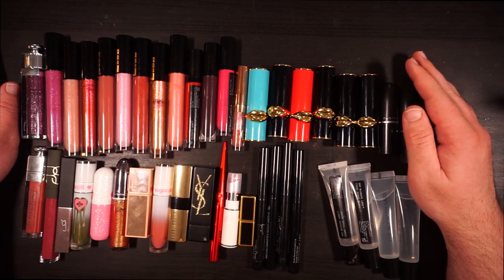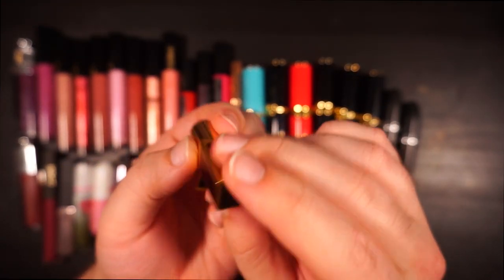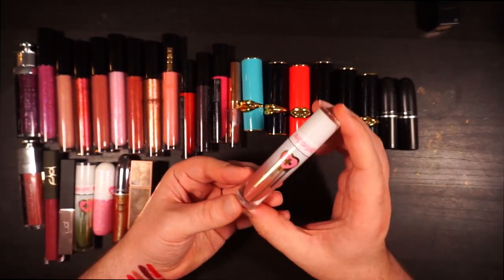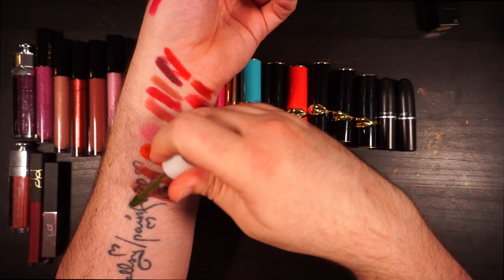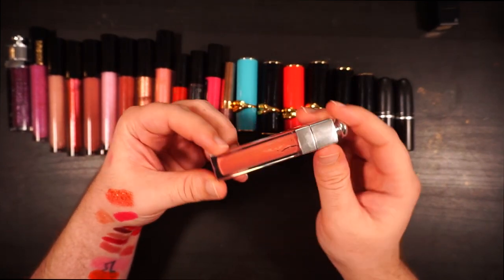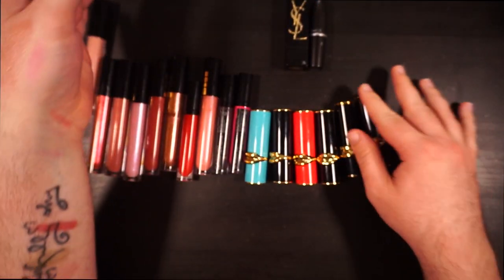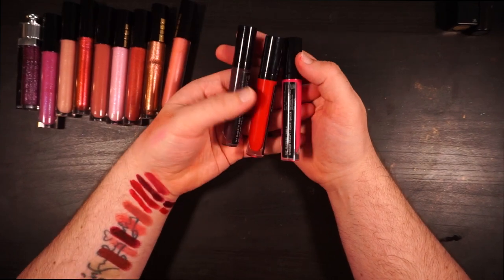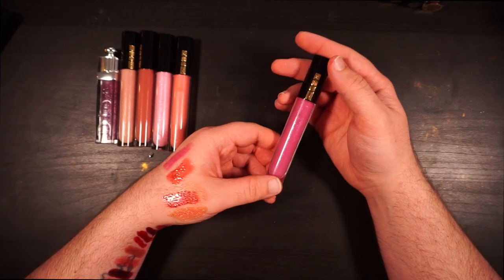my lippies collection | declutter | it turns out I have no passion for lip products | hautemesstom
Well, it's about time we get started getting rid of things from my collection as we begin our descent (ascent??) to the new year. We're starting with lipsticks and glosses! Declutter starts now!!

♡ brands mentioned ♡
Pat McGrath Labs
Patrick Ta
Sugarpill
Dior
Tom Ford
Lancome
Yves Saint Laurent
MAC
Hourglass
Nars
Bobbi Brown
Charlotte Tilbury